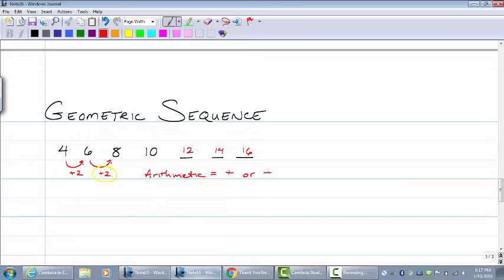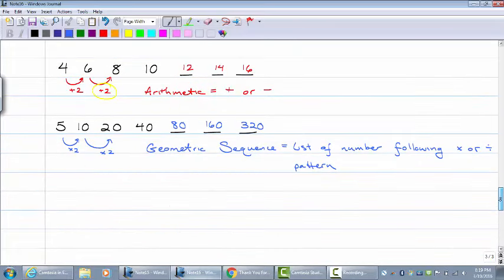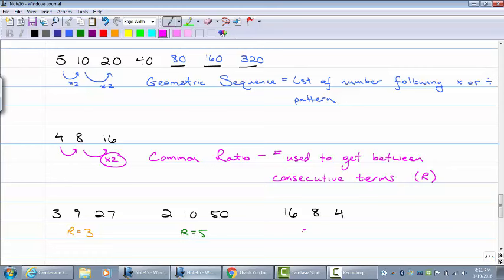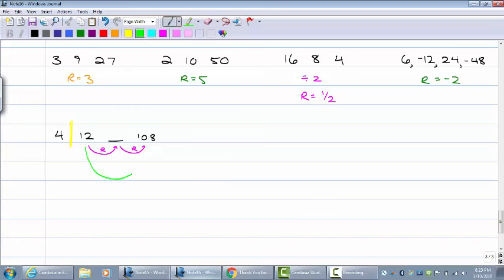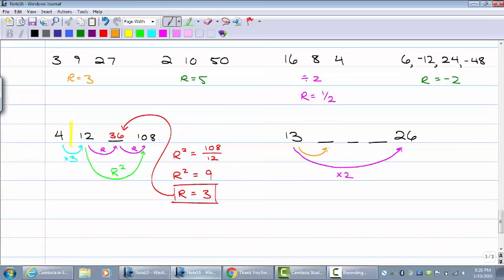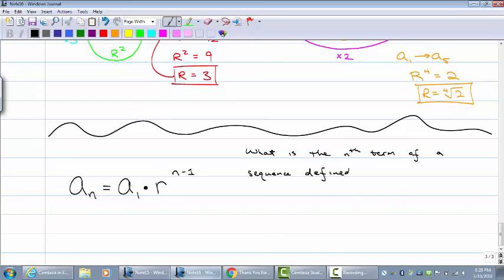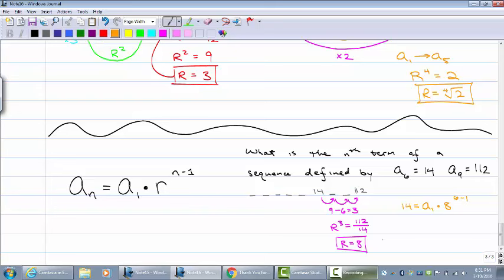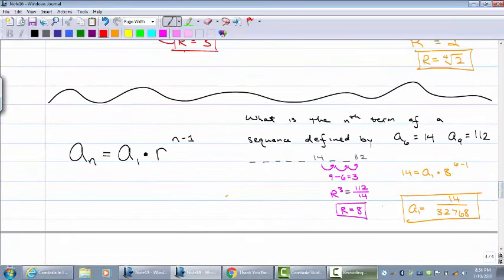Geometric Sequence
I messed up with about 5 minutes to go but I refuse to start all the way over... my bad. Also, apologies for the tired, raspy voice. I'm not feeling the greatest. - AlgeBruh